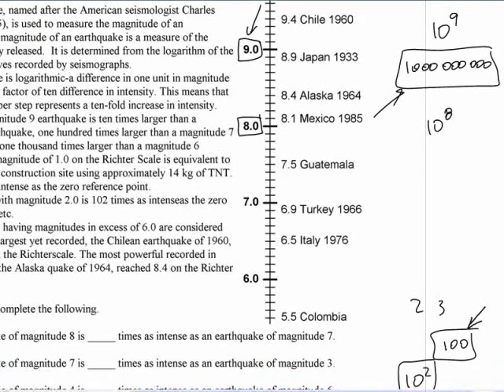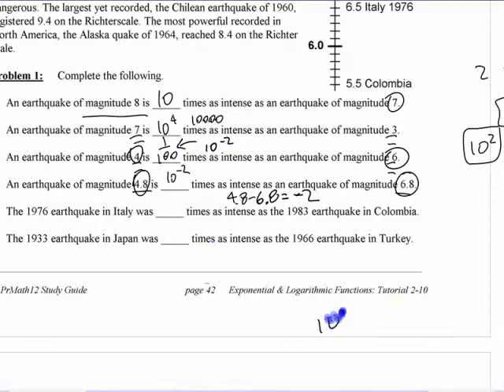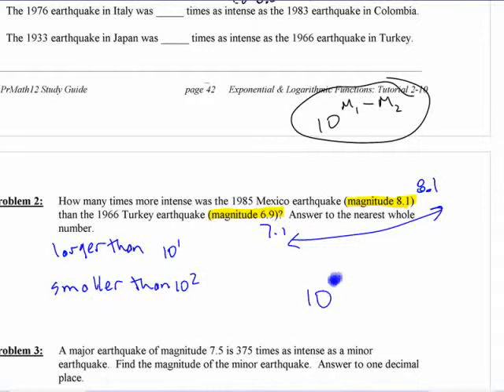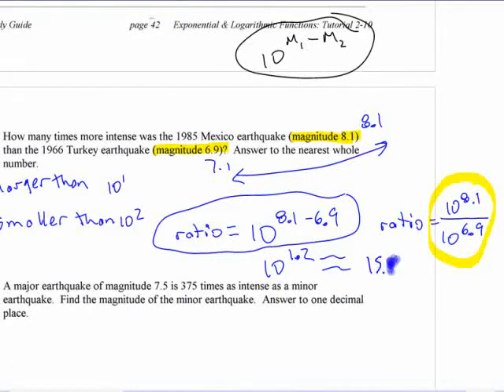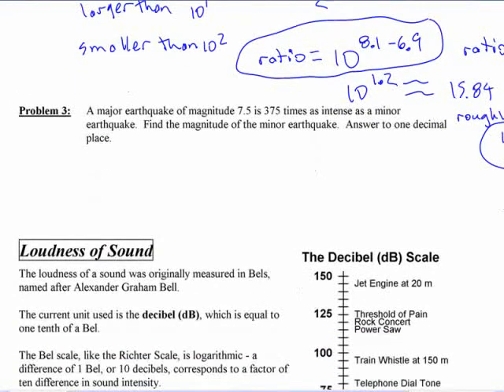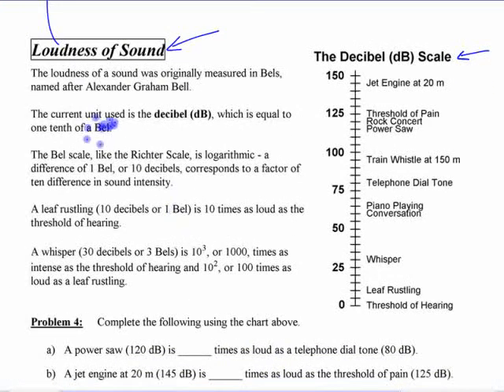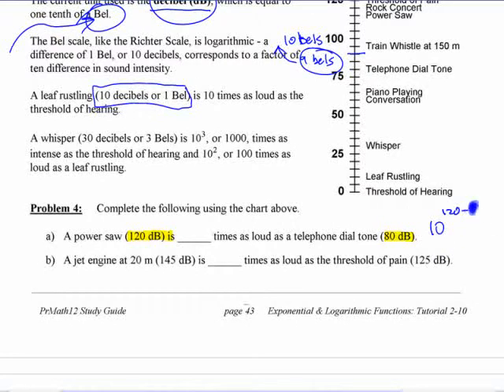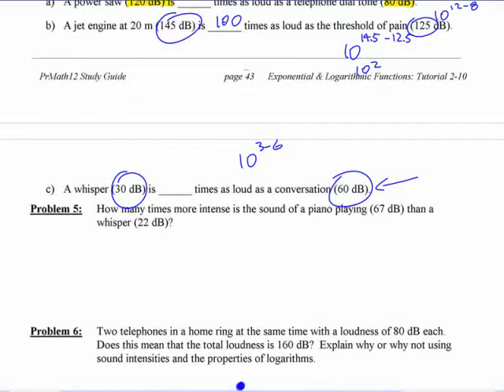PC12 - C10 (pt2) Logarithmic Scales